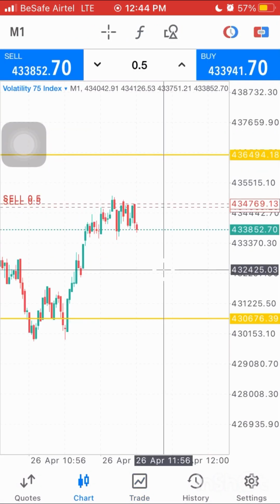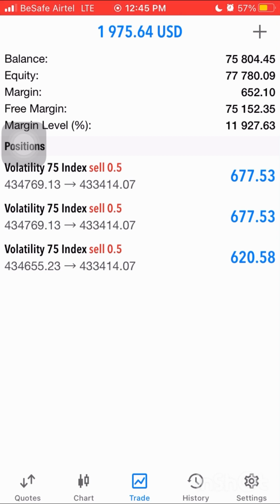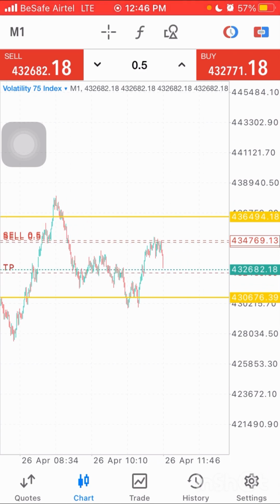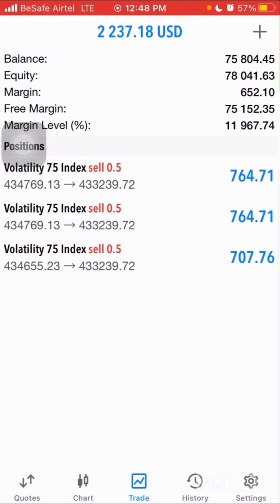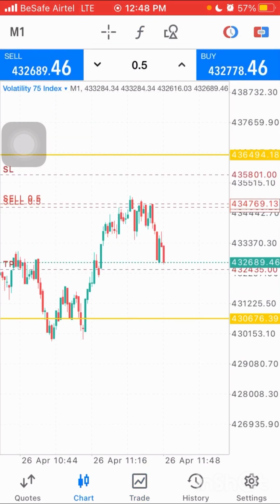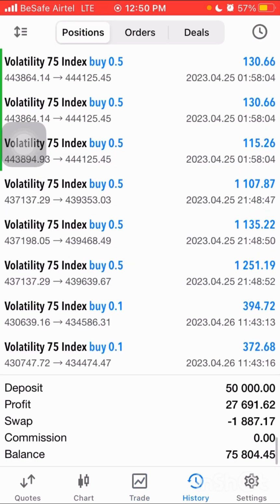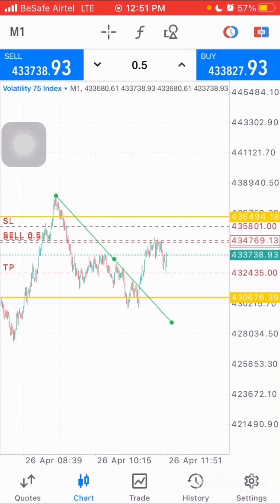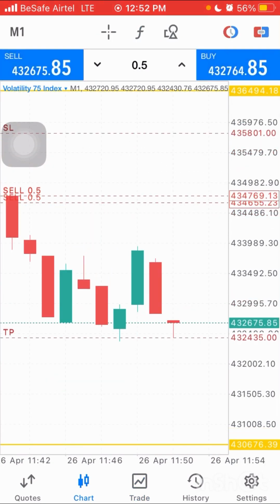VIX 75 MASTER; TRADING ALONG THE TRENDLINE. FLIPPING PROFIT OF OVER $3000.